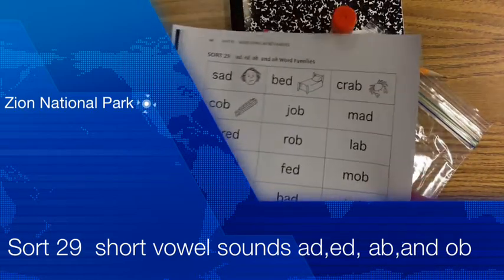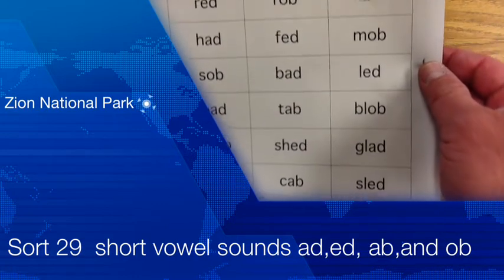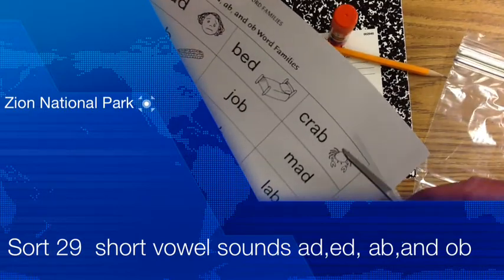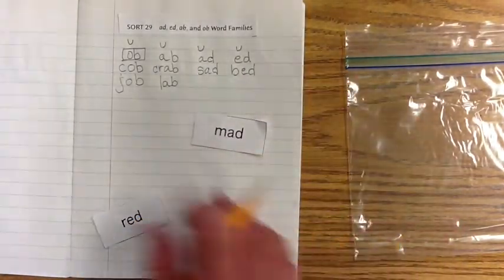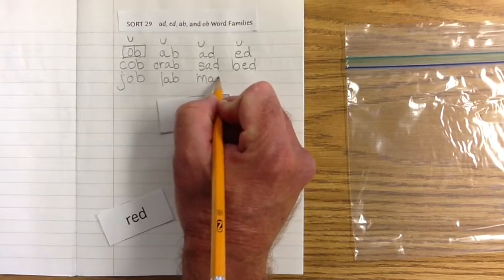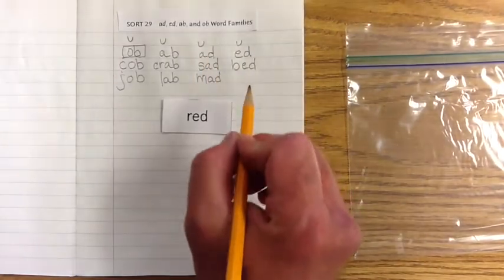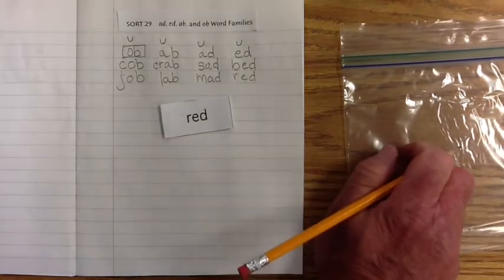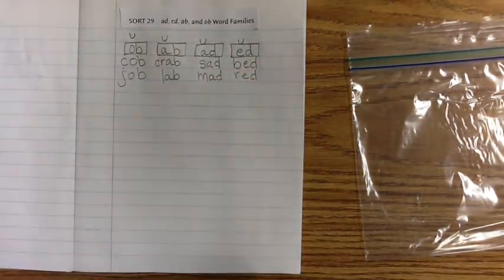LN29 ad,ed, ab,and ob Word Families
ad,ed, ab,and ob Word Families